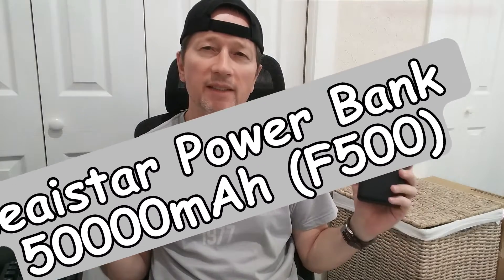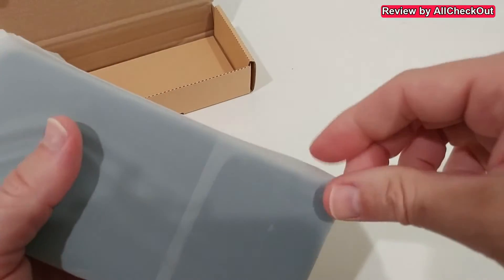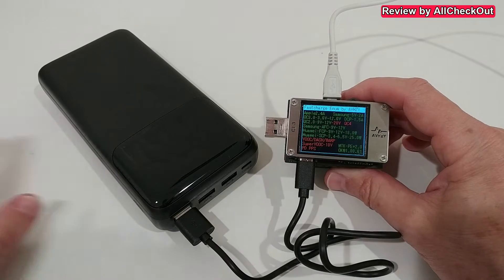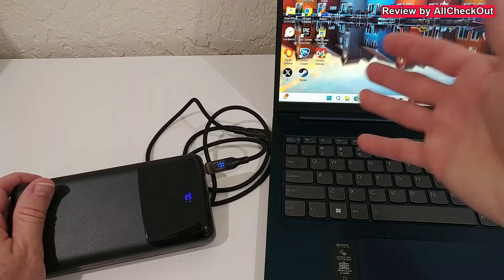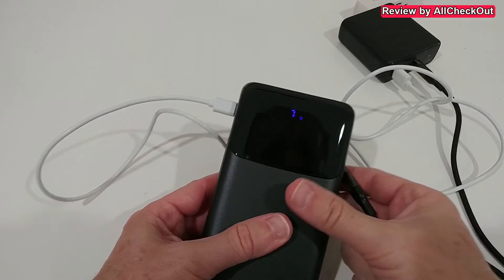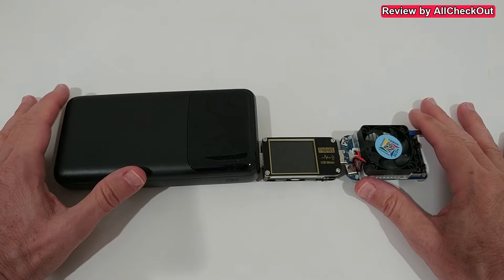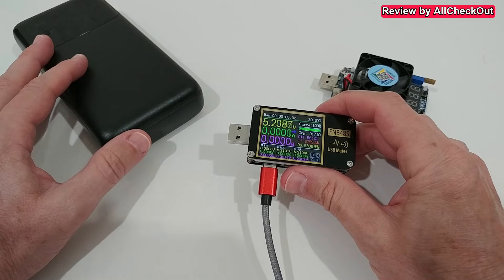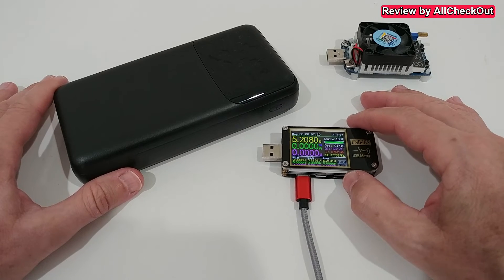Seaistar Power Bank 50000mAh Model F500, QC, PC, 30W In/Out, Full Review with Capacity Testing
Welcome to our comprehensive review of the Seaistar Power Bank F500! In this video, we'll dive deep into the features and performance of this 50000mAh powerhouse. Join us as we explore its USB-C PD 30W and QC 4.0 capabilities, along with its 4 outputs. We'll also conduct detailed capacity testing to evaluate its real-world performance. Let's get started!

... but as a better alternative power bank I suggest to buy the INIU 140W Power Bank with much higher input and output power

Product information:

Portable Charger Power Bank 50000mAh, USB-C PD 30W and QC 4.0 Fast Charging External Battery Pack with 4 Outputs & 2 Inputs, Digital Display Phone Charger for iPhone 15/14/13/12/11, Samsung, Android
ASIN B0CQX6N1F1
Item model number P500
Batteries 3 Lithium Polymer batteries required.
Customer Reviews 4.8 out of 5 stars
Special features 50000mah Power Bank, 10 Point Safety Protection, USB Type C PD 30W Fast Charging, 4 Outputs & 2 Inputs
Color Black
Whats in the box 1 x 20inch USB TYPE C Cable, 1 x Portable Power Bank, 1 x Manual
Manufacturer ShenZhenShi ChenMei KeJi YouXian GongSi
Date First Available January 27, 2024